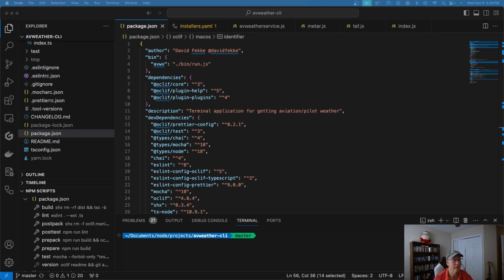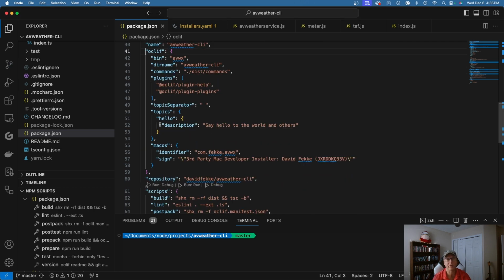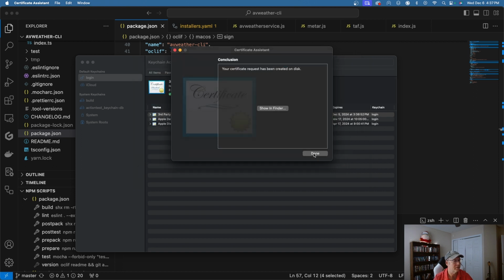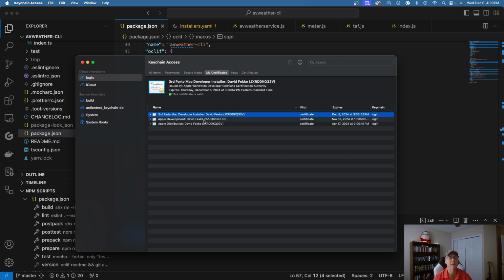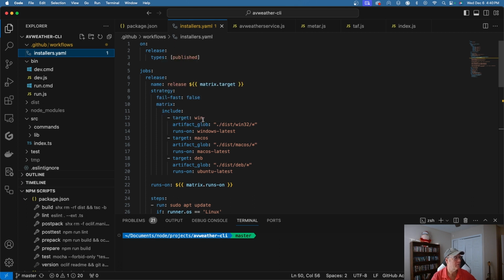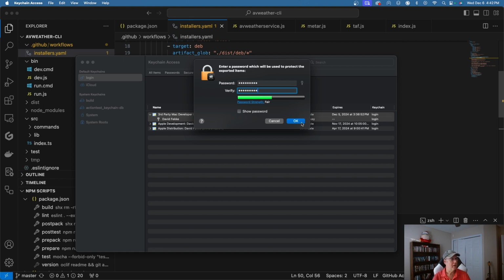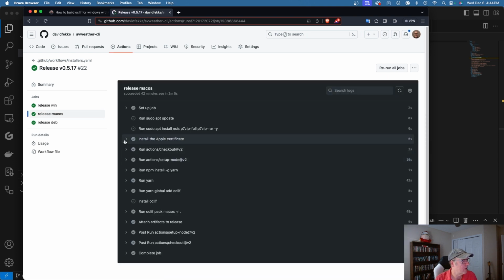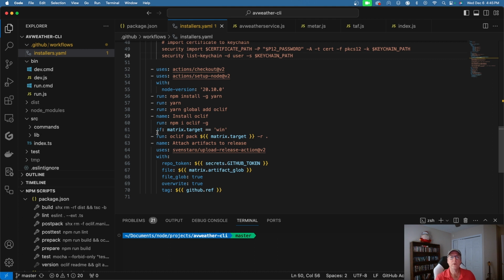OCLIF and Github Actions to Create Installers for every OS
Here is how you can use OCLIF and Github Actions to create  OS specific installers for Linux, Windows and MacOS. There is a corresponding blog post you can find below with instructions on how you can use this with your CLI project.